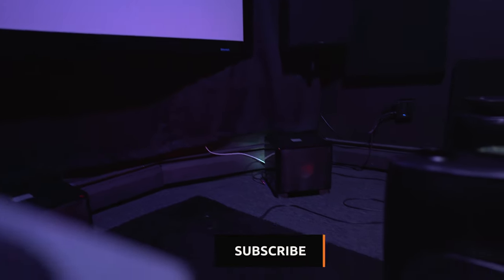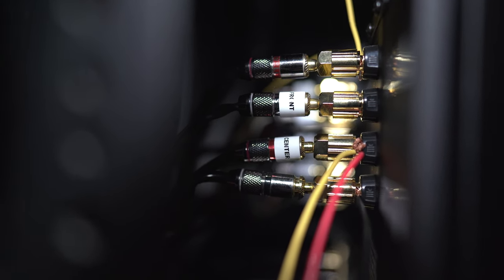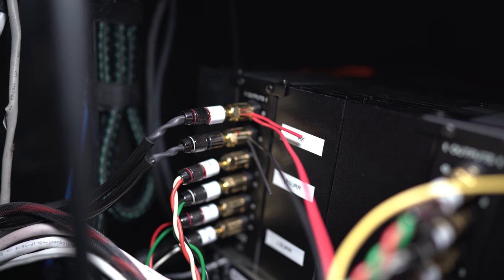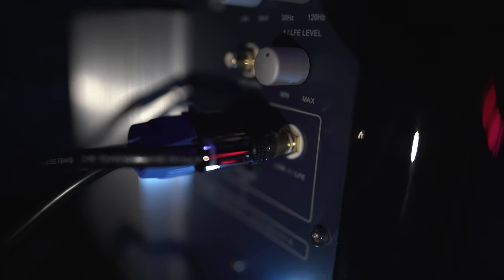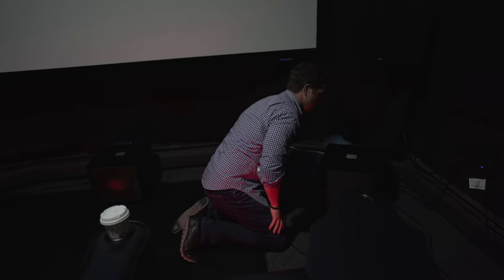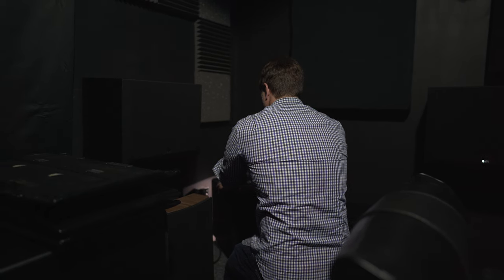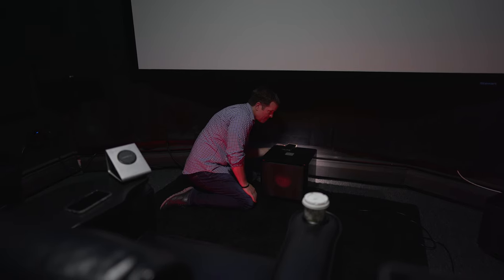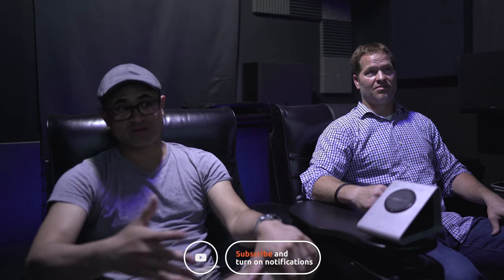What is REL 3D Theater? Setup & Impressions | Home Theater Subwoofer Setup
We try out the REL 3D Theater setup in the home theater using two t9x subwoofers. One for the center channel and one place in the front right corner. One REL HT1205 is used for the rear.

REL HT1205
REL HT1508
Edge of Tomorrow 3D
Edge of Tomorrow
Monster Hunter

Sony 75X900F:
XPAND X105-RF-X1 3D glasses
*AUDIO*
McIntosh MC255
McIntosh MC257
*SOURCE*
Pro 4K HDR
Panasonic UB9000:
*ACCESSORIES*
*SHOT ON*
Sony a7c: